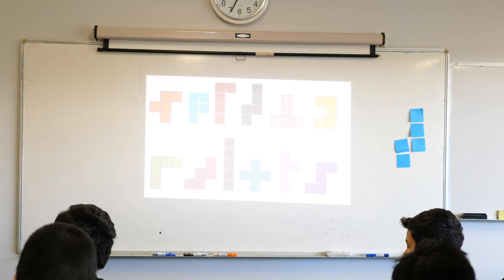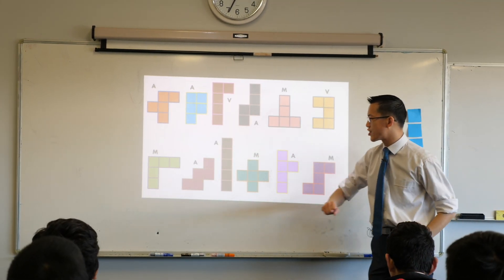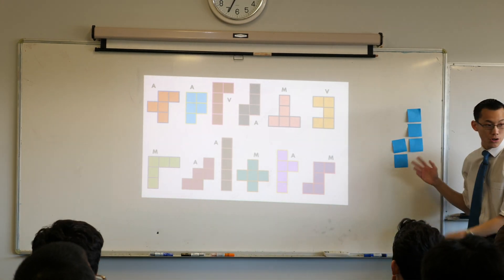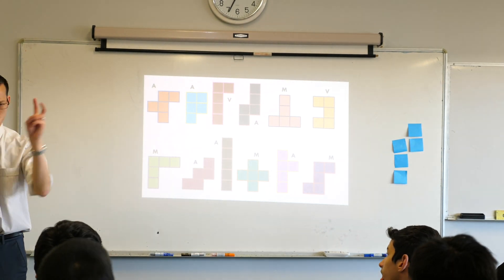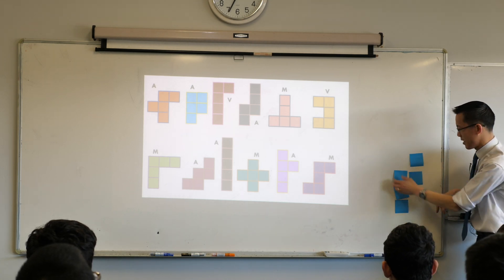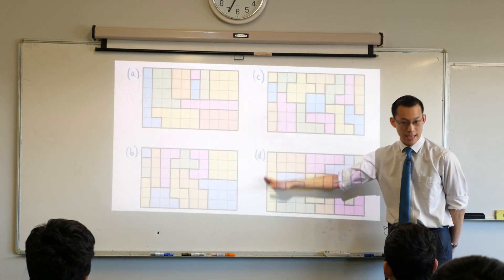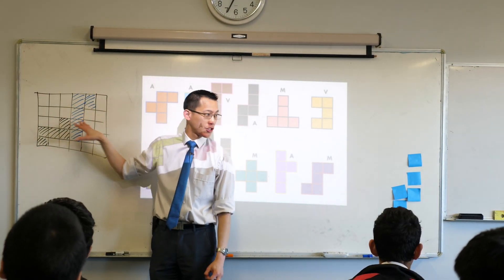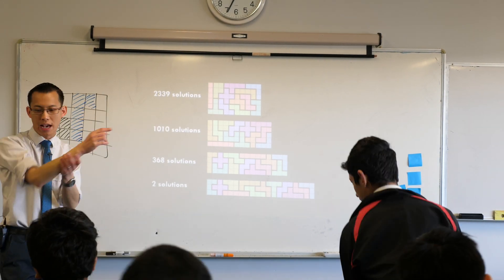Pentomino Puzzles (2 of 2: Rectangular arrays)